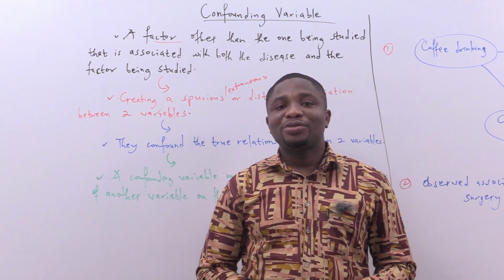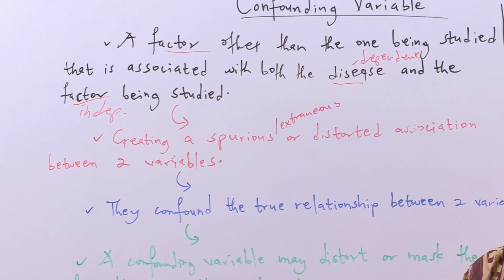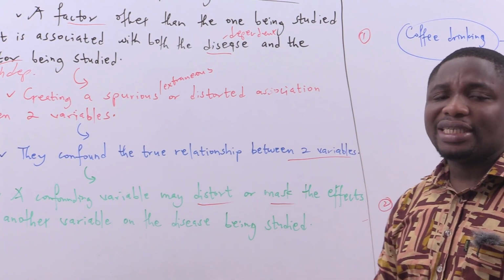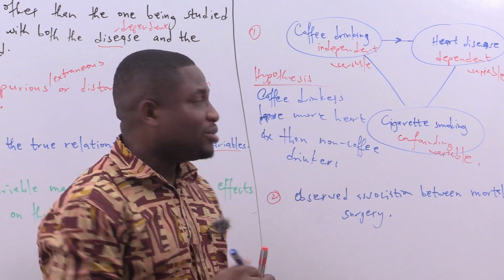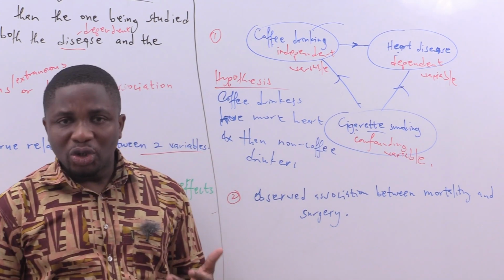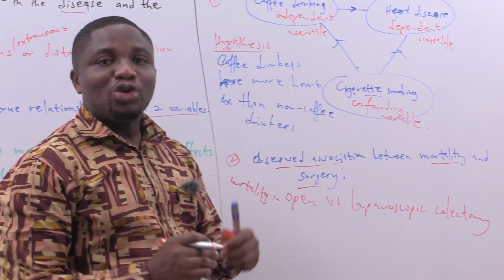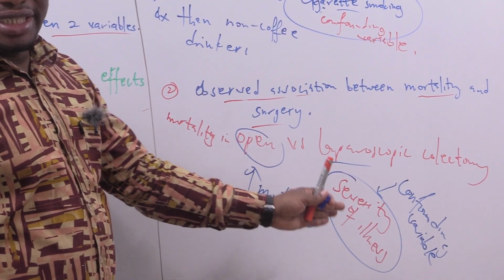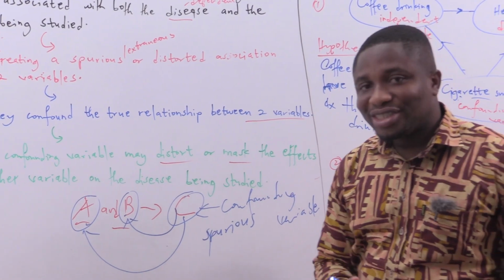Confounding Variable : Easiest Approach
The concept of a confounding variable stems from the fact that a factor other the factor being studied is associated with both the factor being studied and the disease.